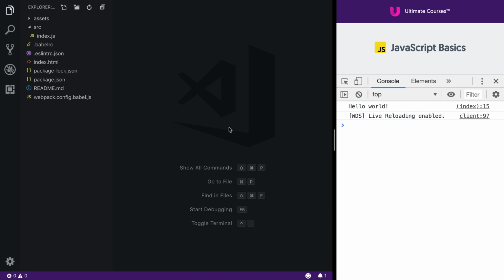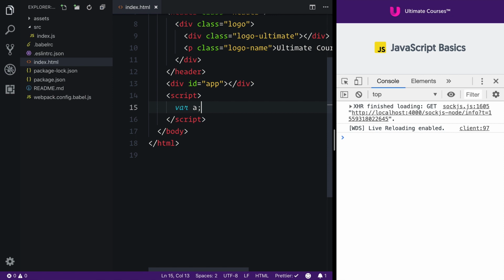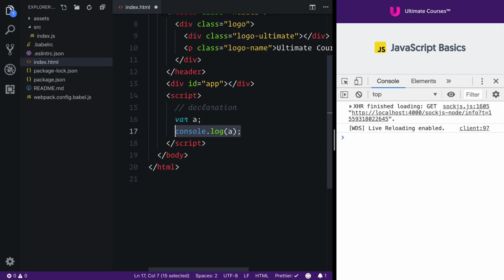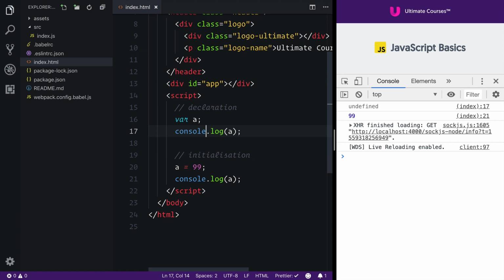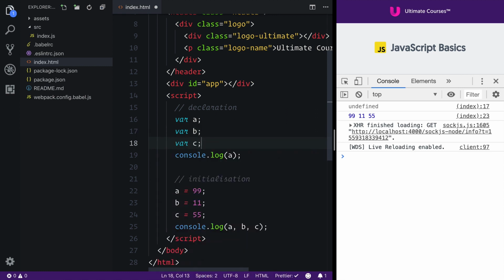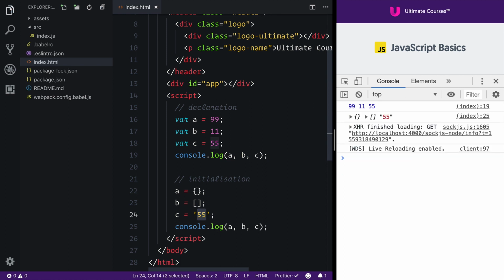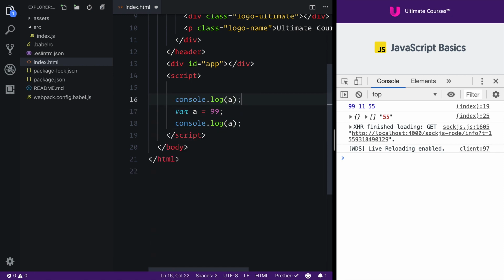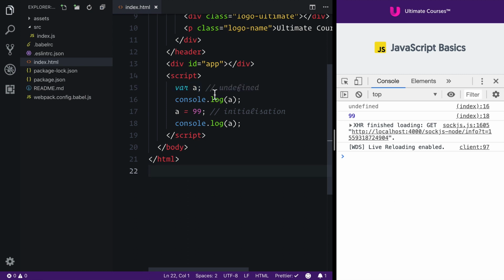Ultimate JavaScript Basics 05 - Understanding var and Hoisting